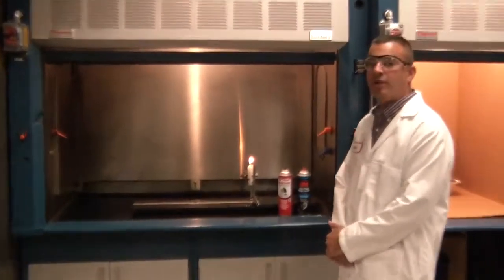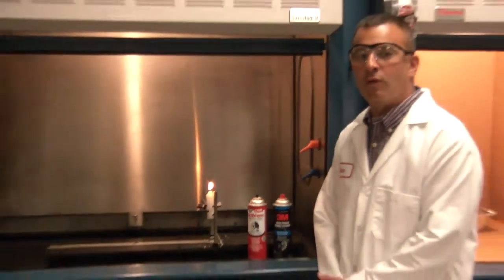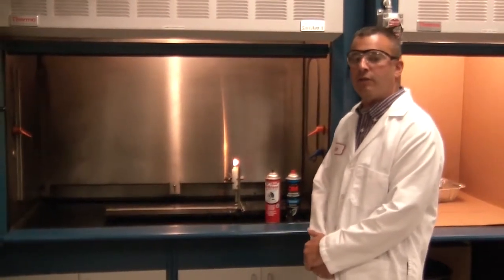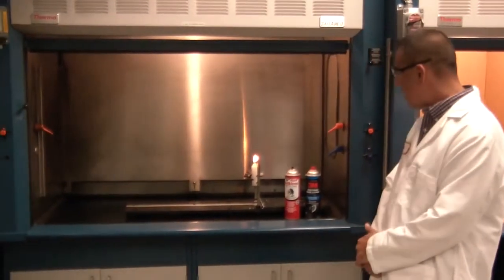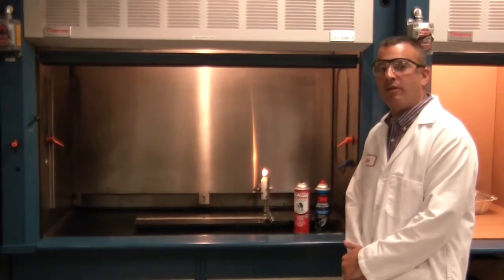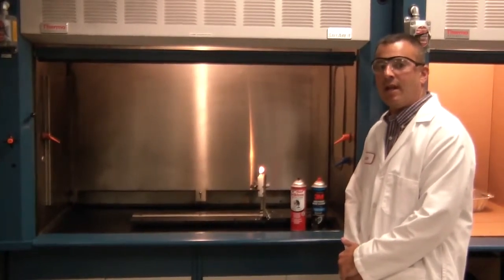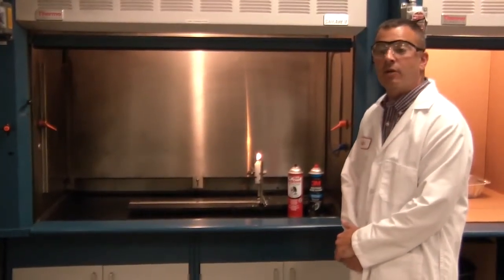Flame Extension Test - 3M Non Chlorinated 08880 vs NAPA CRC Brakleen Chlorinated 091314